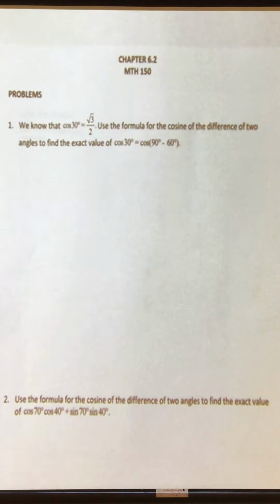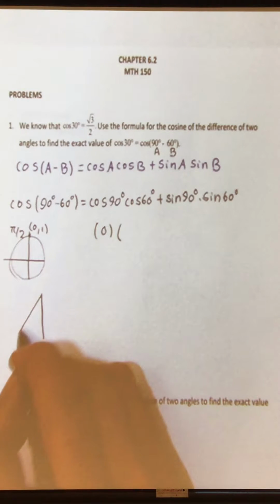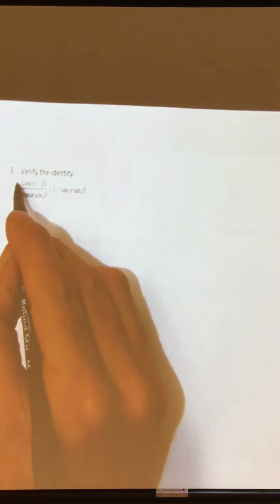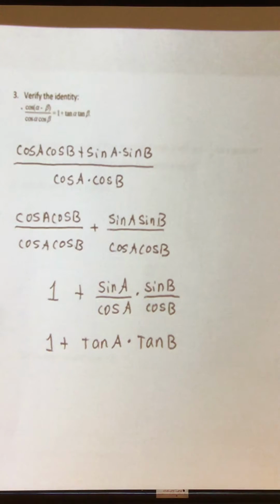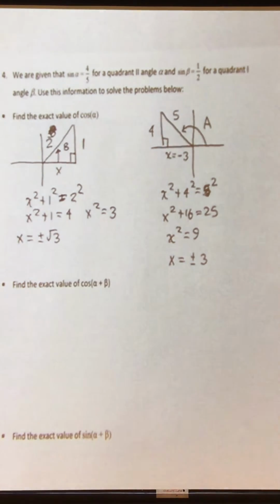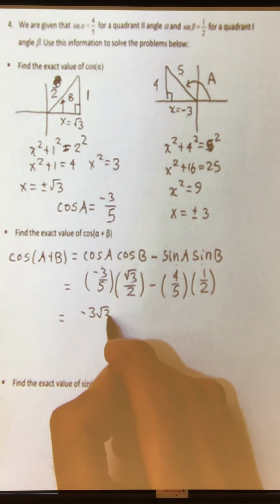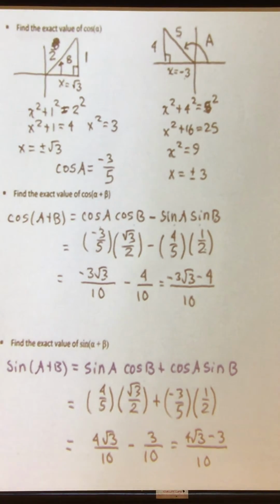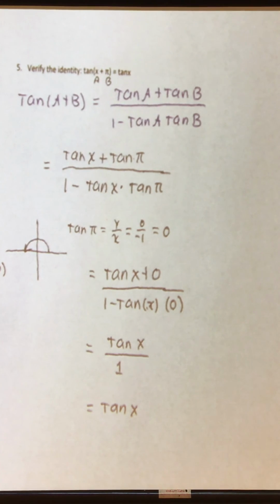CHAPTER 6.2, MTH 150